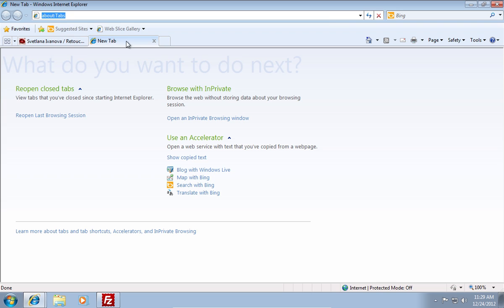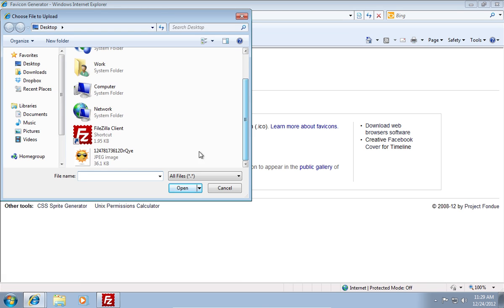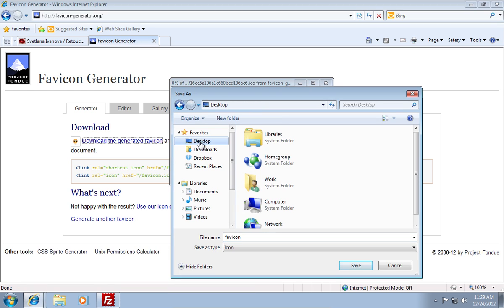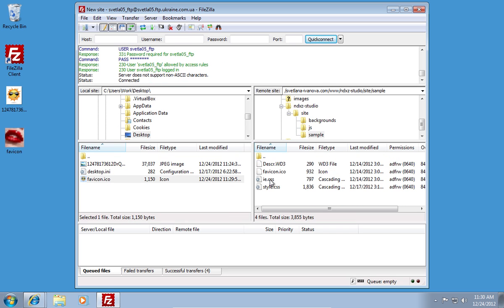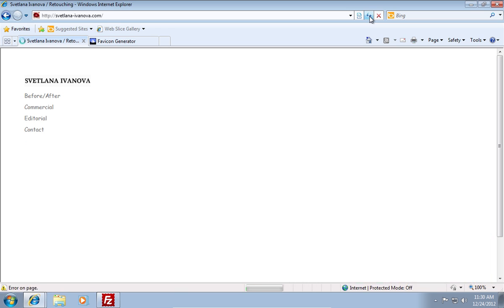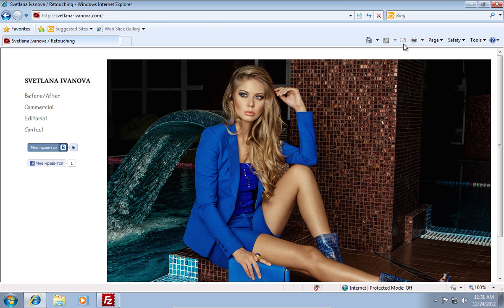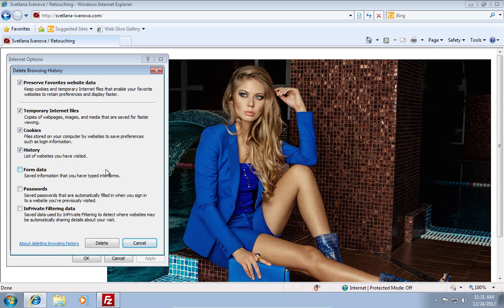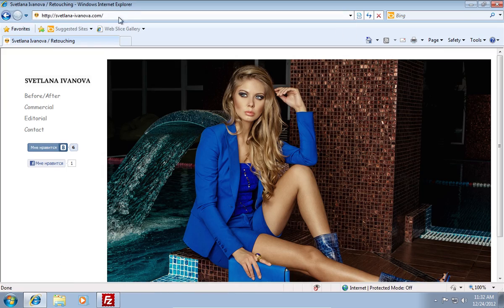How to Add Favicon on the Website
Learn how to add favicon on the website.

In this video tutorial we will show you how to add favicon.
In order to add a favicon, open the Internet Explorer and type in your web site address.
In the top left corner of a web page you can see your favicon. Now open a new tab in Internet Explorer and type "favicon-generator.org".

Click on "Browse" and choose an image you want to make a favicon from.

Click on "Create Favicon".

In the next window choose "download the generated favicon". Save it on a hard drive. Now open "FileZilla". Go to your website, and choose the root folder. Drag a newly created favicon and drop it into the root folder of your site.

Press "Ok" to overwrite the file. Then go to Internet Explorer and refresh your web page to see the changes.

If the favicon did not change, close Internet Explorer. Open Internet Explorer again, type in your web page address. If the changes are still not visible, go to the "Tools" tab and choose "Internet Options".

In the opened window click on "delete". In the following window check files to delete and press "Delete". Reopen Internet Explorer and enter your web site address again. Now you should see your new favicon.